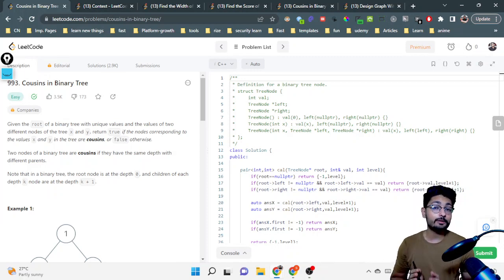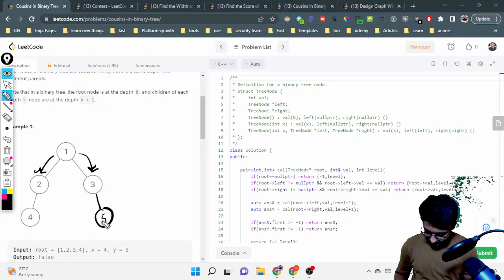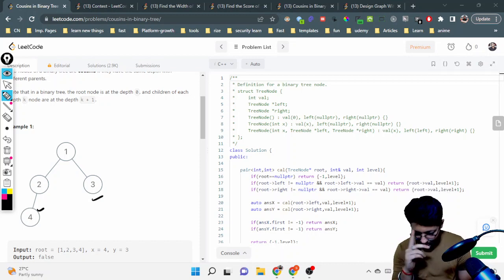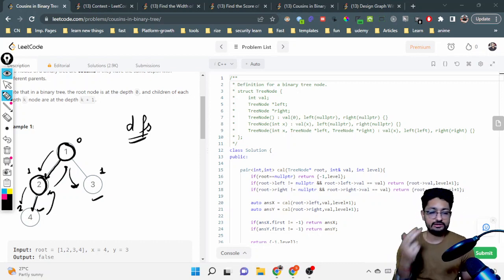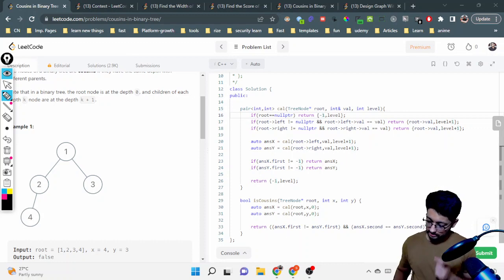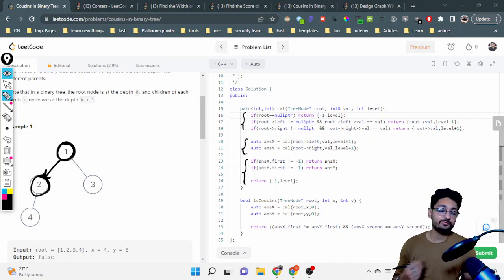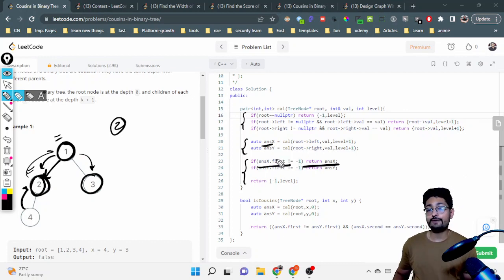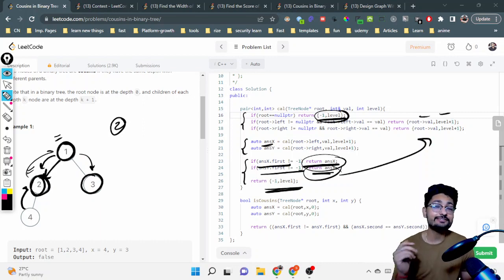993. Cousins in Binary Tree | LEETCODE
Question Link :
Code linK :